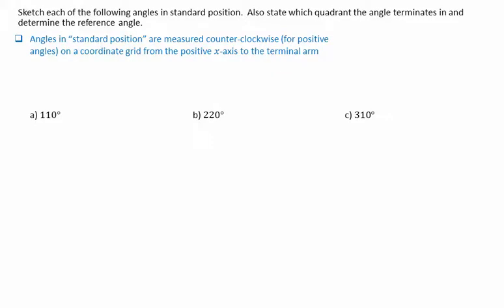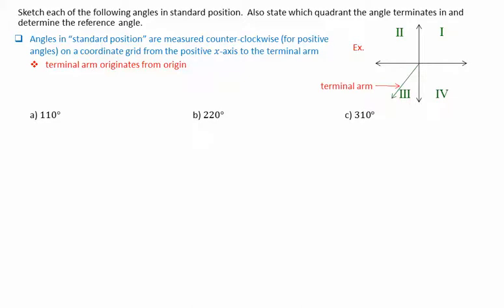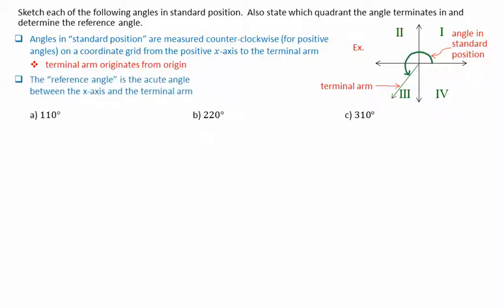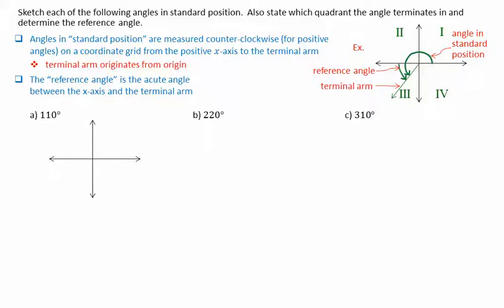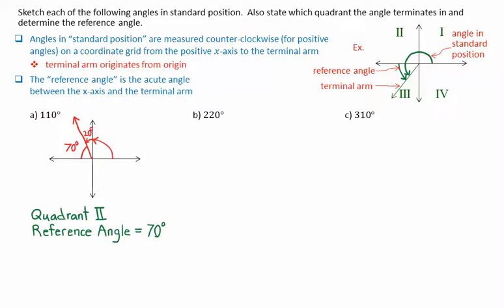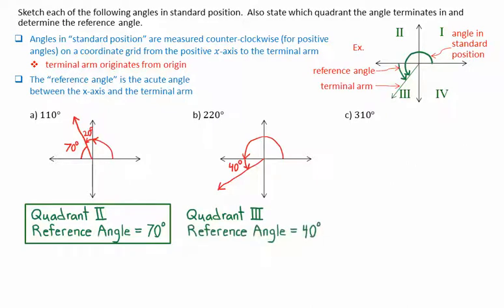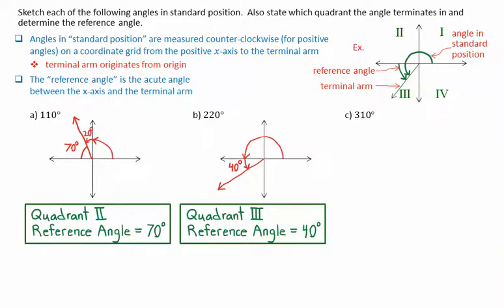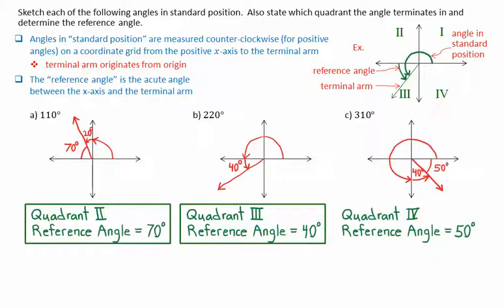2 1 Angles in Standard Position